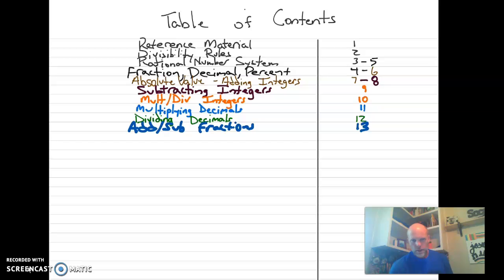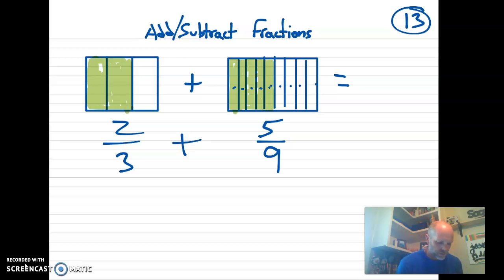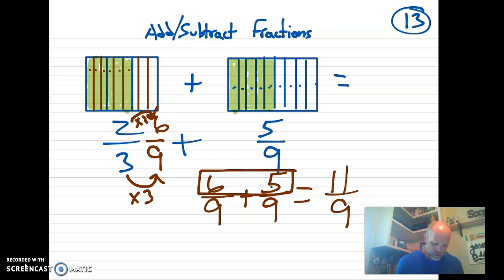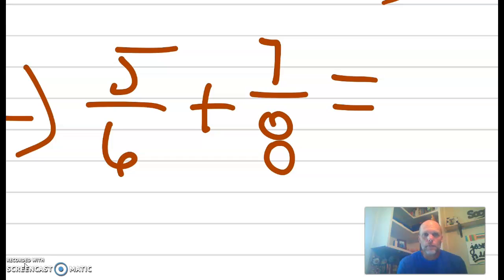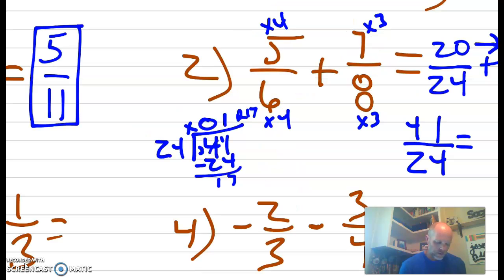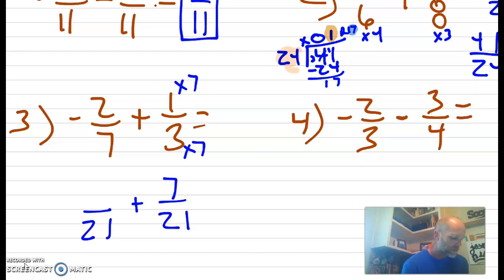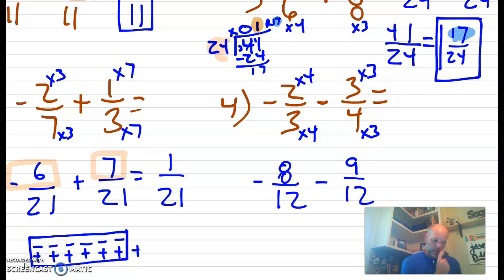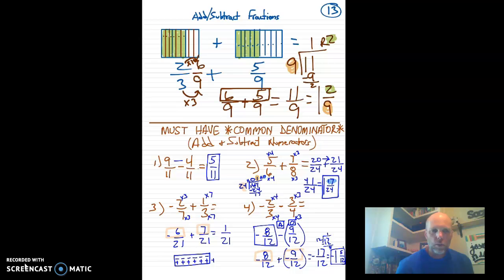Journal Add/Subtract Fractions